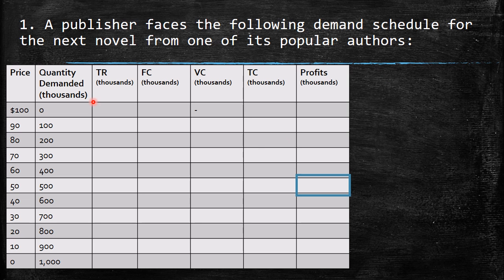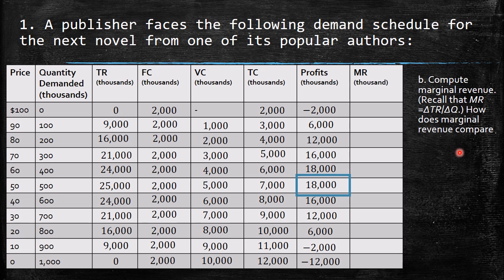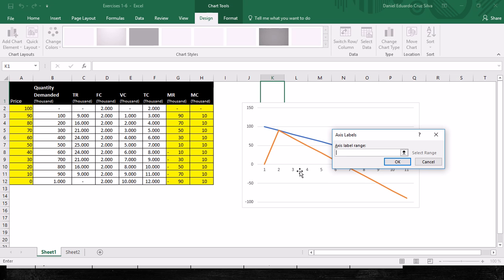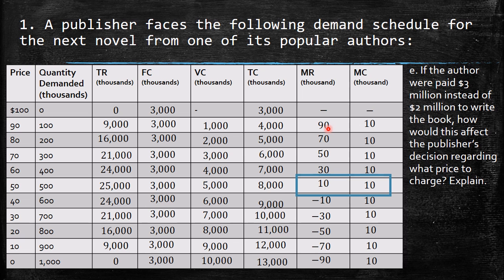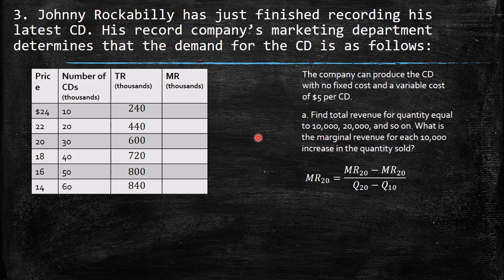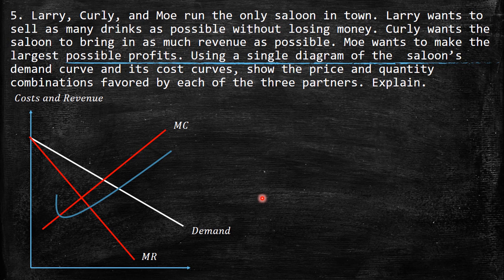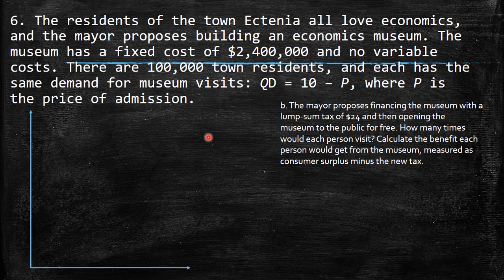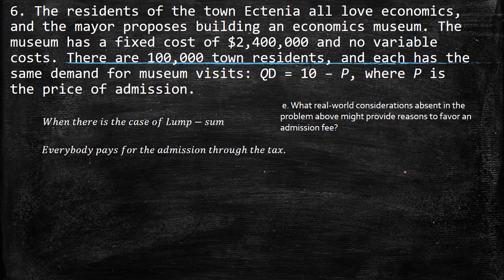Chapter 15. Monopoly. Principles of Economics. Exercises 1-6.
1. A publisher faces the following demand schedule for the next novel from one of its popular authors:
The author is paid $2 million to write the book, and the marginal cost of publishing the book is a constant $10 per book.
a. Compute total revenue, total cost, and profit at each quantity. What quantity would a profit maximizing publisher choose? What price would it charge?
b. Compute marginal revenue. (Recall that MR =ΔTR/ΔQ.) How does marginal revenue compare
c. Graph the marginal-revenue, marginal-cost, and demand curves. At what quantity do the  marginal revenue and marginal-cost curves cross? What does this signify?
d. In your graph, shade in the deadweight loss. Explain in words what this means.
e. If the author were paid $3 million instead of $2 million to write the book, how would this affect the publisher’s decision regarding what price to charge? Explain.
f. Suppose the publisher was not profit-maximizing but was concerned with maximizing economic efficiency. What price would it charge for the book? How much profit would it make at this price?
2. A small town is served by many competing supermarkets, which have the same constant marginal cost.
a. Using a diagram of the market for groceries, show the consumer surplus, producer surplus, and total surplus.
b. Now suppose that the independent supermarkets  combine into one chain. Using a new diagram,  show the new consumer surplus, producer surplus, and total surplus. Relative to the competitive market,  what is the transfer from consumers to producers? What is the deadweight loss?
3. Johnny Rockabilly has just finished recording his latest CD. His record company’s marketing department determines that the demand for the CD is as follows:
"The company can produce the CD with no fixed cost" "and a variable cost of $5 per CD."
a. Find total revenue for quantity equal to 10,000, 20,000, and so on. What is the marginal revenue for each 10,000 increase in the quantity sold?
b. What quantity of CDs would maximize profit? What would the price be? What would the profit be?
c. If you were Johnny’s agent, what recording fee would you advise Johnny to demand from the record company? Why?
4. A company is considering building a bridge across a river. The bridge would cost $2 million to build and nothing to maintain. The following table shows the company’s anticipated demand over the lifetime of the bridge:
a. If the company were to build the bridge, what would be its profit-maximizing price? Would that be the efficient level of output? Why or why not?
b. If the company is interested in maximizing profit, should it build the bridge? What would be its profit or loss?
c. If the government were to build the bridge, what price should it charge?
d. Should the government build the bridge? Explain.
5. Larry, Curly, and Moe run the only saloon in town. Larry wants to sell as many drinks as possible without losing money. Curly wants the saloon to bring in as much revenue as possible. Moe wants to make the largest possible profits. Using a single diagram of the  saloon’s demand curve and its cost curves, show the price and quantity combinations favored by each of the three partners. Explain.
6. The residents of the town Ectenia all love economics, and the mayor proposes building an economics museum. The museum has a fixed cost of $2,400,000 and no variable costs. There are 100,000 town residents, and each has the same demand for museum visits: QD = 10 − P, where P is the price of admission.
a. Graph the museum’s average-total-cost curve
and its marginal-cost curve. What kind of market
would describe the museum?
b. The mayor proposes financing the museum with a lump-sum tax of $24 and then opening the
museum to the public for free. How many times
would each person visit? Calculate the benefit each person would get from the museum, measured as consumer surplus minus the new tax.
c. The mayor’s antitax opponent says the museum
should finance itself by charging an admission fee.
What is the lowest price the museum can charge
without incurring losses? (Hint: Find the number
of visits and museum profits for prices of $2, $3,
d.  For the break-even price you found in part (c), calculate
each resident’s consumer surplus. Compared with the mayor’s plan, who is better off with this admission fee, and who is worse off? Explain.
 e. What real-world considerations absent in the
problem above might provide reasons to favor an
admission fee?